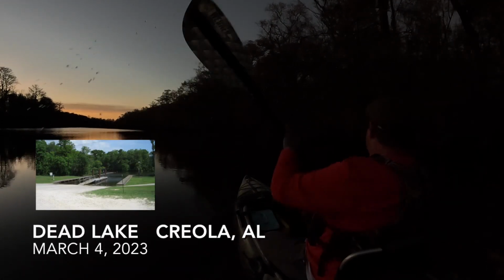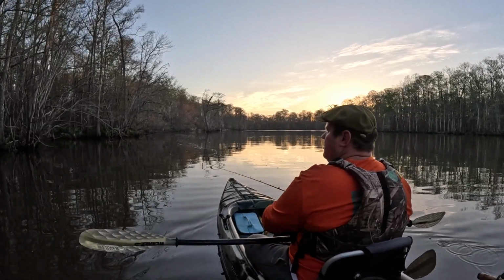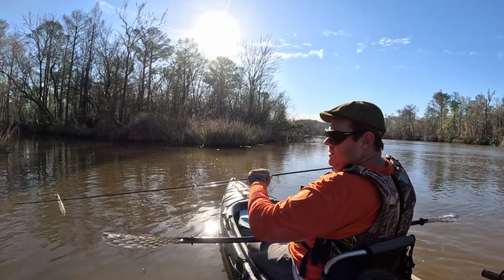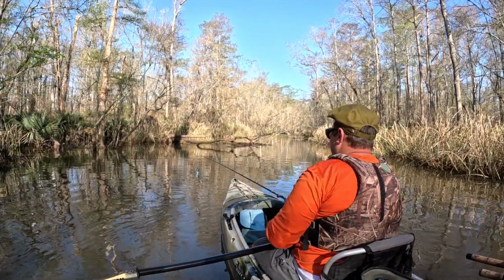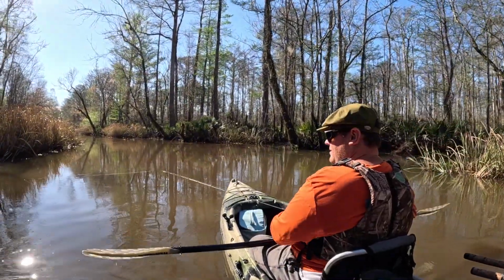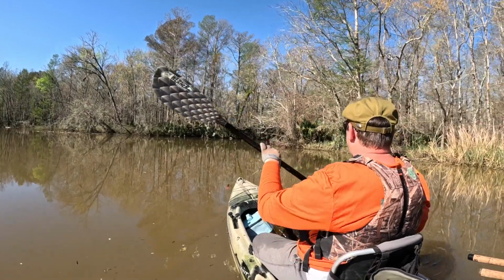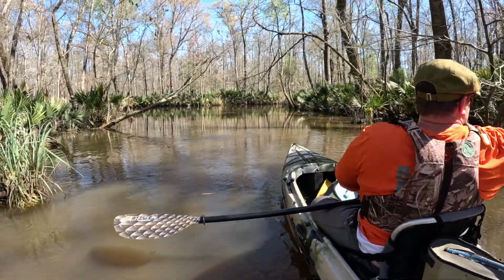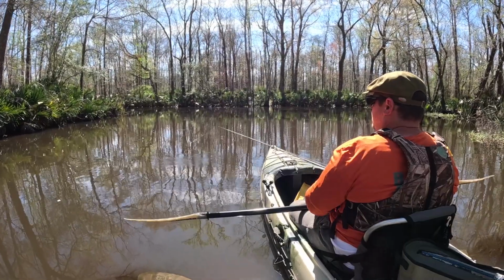Dead Lake Creola, AL Kayak Bass Fishing Scouting trip. (I Paddled A LONG Way)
This trip takes place on March 4, 2023. I have a bass tournament in a few weeks and am doing some recon scouting. I will be using a few different lures than I usually do. Lures used are the Evergreen Showerblows 77.7, Shimano, ArmaJoint, and Tom Mann Pogo Shad.